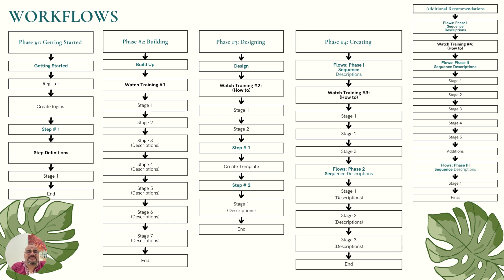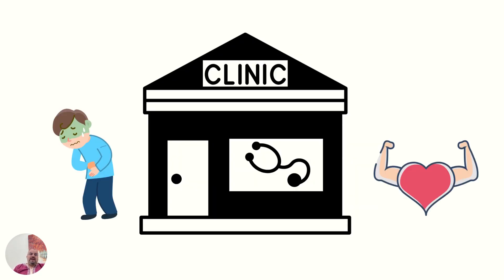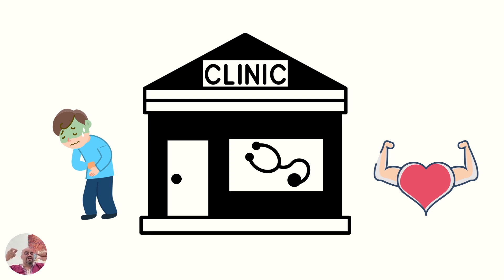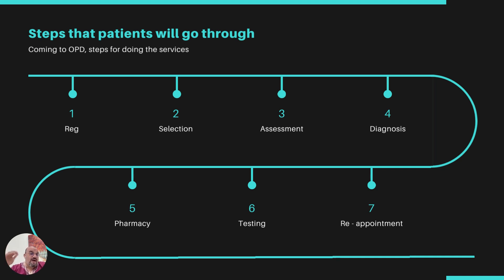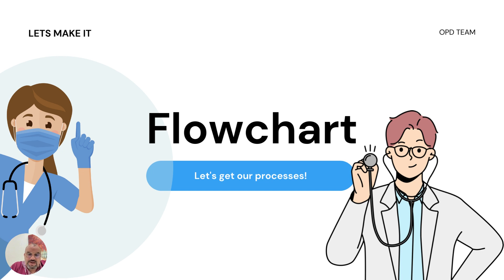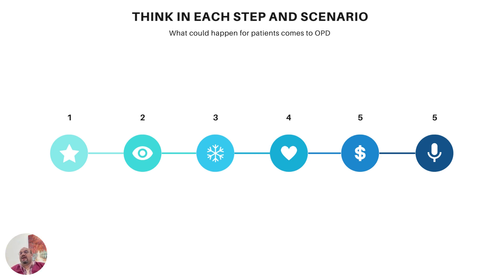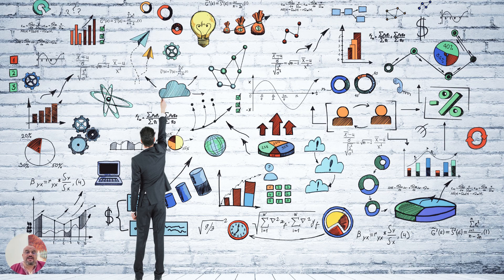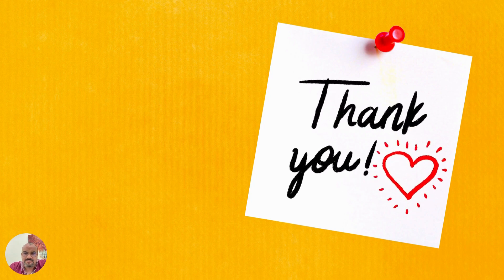Workflow for OPD - how to think?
Flowcharts serve as invaluable tools in healthcare settings, especially in large hospitals, to depict and manage the intricate movements of patients. Within the realm of healthcare, these visual representations act as detailed workflow blueprints, offering a clear, standardized path for patients through clinics and hospital departments. Flowcharts streamline patient navigation, ensuring that they are directed efficiently to their intended destinations, whether it be initial triage, diagnostic testing, specialist consultations, or discharge. By mapping out these movements, healthcare providers can enhance the quality of care, ensuring timely access to appropriate services, reducing wait times, and preventing bottlenecks. Moreover, flowcharts contribute significantly to improving patient experience by minimizing confusion and anxiety, as patients can clearly understand the journey they're on. For healthcare providers, these visual guides simplify their tasks by providing a standardized procedure that can be followed consistently, reducing errors, and enhancing coordination between different departments. Ultimately, flowcharts are instrumental in achieving smoother, more efficient patient care, aligning with the broader goal of delivering high-quality healthcare services.